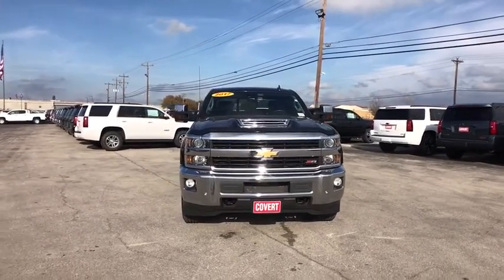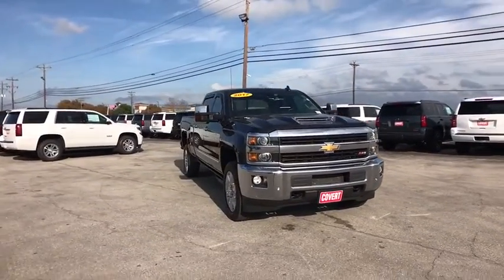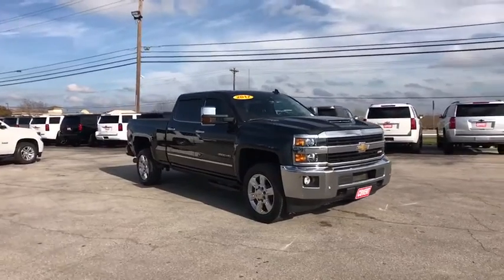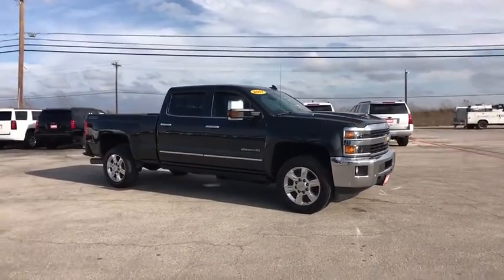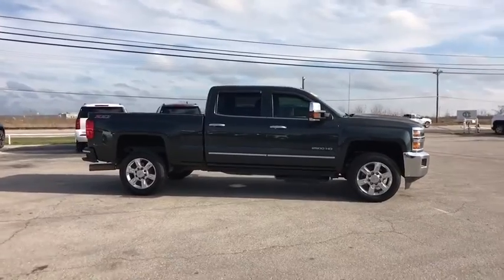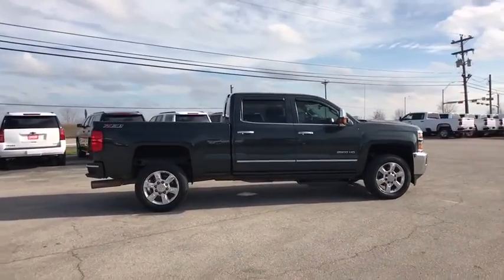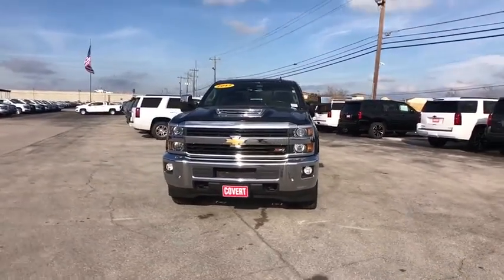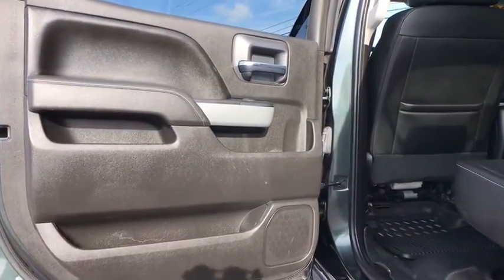2017 Chevrolet Silverado 2500HD Austin, San Antonio, Bastrop, Killeen, College Station, TX 200983A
Graphite Metallic Used 2017 Chevrolet Silverado 2500HD available in Austin, Texas at Covert Chevrolet Buick GMC. Servicing the San Antonio, Bastrop, Killeen, College Station, TX area.
2017 Chevrolet Silverado 2500HD LTZ - Stock#: 200983A - VIN#: 1GC1KWEY1HF146917

702 State Hwy 71 West

Look at this 2017 Chevrolet Silverado 2500HD LTZ. Its Automatic transmission and Turbocharged Diesel V8 6.6L/403 engine will keep you going. This Chevrolet Silverado 2500HD comes equipped with these options: Z71 PACKAGE, OFF-ROAD includes twin tube Rancho brand shocks, (JHD) Hill Descent Control, (NZZ) underbody shields. Also includes brushed metal Z71 door sill plate, unique Z71 gauge cluster, unique finish interior trim plates, unique lower bumper appearance, unique grille design with Z71 badge and Z71 pickup box decals, WIRELESS CHARGING, WHEELS, 20 (50.8 CM) 6-SPOKE POLISHED ALUMINUM, WHEEL, 18 X 8 (45.7 CM X 20.3 CM) FULL-SIZE, STEEL SPARE., UNDERBODY SHIELD, FRAME-MOUNTED SHIELDS includes front underbody shield starting behind front bumper and running to first cross-member, protecting front underbody, oil pan, differential case and transfer case, TRANSMISSION, ALLISON 1000 6-SPEED AUTOMATIC, ELECTRONICALLY CONTROLLED with overdrive, electronic engine grade braking and tow/haul mode, TRAILER BRAKE CONTROLLER, INTEGRATED, TIRES, LT265/60R20E ALL-TERRAIN, BLACKWALL, STEERING WHEEL, HEATED, LEATHER WRAPPED WITH AUDIO AND CRUISE CONTROLS, and SEATS, FRONT FULL-FEATURE LEATHER-APPOINTED BUCKET with (KA1) heated seat cushions and seat backs. Includes 10-way power driver and front passenger seat adjusters, including 2-way power lumbar control, 2-position driver memory, adjustable head restraints, (D07) floor console, storage pockets and (K4C) wireless charging.. Test drive this vehicle at Covert Chevrolet Buick GMC, 702 Hwy 71 West, Bastrop, TX 78602.
FRONT AND REAR PARK ASSIST  ULTRASONIC,UNDERBODY SHIELD  FRAME-MOUNTED SHIELDS  includes front underbody shield starting behind front bumper and running to first cross-member  protecting front underbody  oil pan  differential case and transfer case,PAINT  SOLID,DRIVER ALERT PACKAGE  includes (UFL) Lane Departure Warning  (UEU) Forward Collision Alert  Safety Alert Seat and (UD5) Front and Rear Park Assist,EXHAUST BRAKE,SEATS  FRONT FULL-FEATURE LEATHER-APPOINTED BUCKET  with (KA1) heated seat cushions and seat backs. Includes 10-way power driver and front passenger seat adjusters  including 2-way power lumbar control  2-position driver memory  adjustable head restraints  (D07) floor console  storage pockets and (K4C) wireless charging.,AUDIO SYSTEM  CHEVROLET MYLINK RADIO WITH NAVIGATION AND 8 DIAGONAL COLOR TOUCH-SCREEN  AM/FM STEREO  with seek-and-scan and digital clock  includes Bluetooth streaming audio for music and select phones; USB ports; auxiliary jack; voice-activated technology for radio and phone; and Shop with the ability to browse  select and install apps to your vehicle. Apps include Pandora  iHeartRadio  The Weather Channel and more.,WIRELESS CHARGING,Z71 PACKAGE  OFF-ROAD  includes twin tube Rancho brand shocks  (JHD) Hill Descent Control  (NZZ) underbody shields. Also includes brushed metal Z71 door sill plate  unique Z71 gauge cluster  unique finish interior trim plates  unique lower bumper appearance  unique grille design with Z71 badge and Z71 pickup box decals,LICENSE PLATE KIT  FRONT,ENGINE BLOCK HEATER,GRAPHITE METALLIC,TRAILER BRAKE CONTROLLER  INTEGRATED,SEATING  HEATED AND VENTED PERFORATED LEATHER-APPOINTED FRONT BUCKET,LTZ PLUS PACKAGE  for Crew Cab and Double Cab  includes (JF4) power adjustable pedals  (UQA) Bose premium audio system  (UVD) heated leather-wrapped steering wheel and (UD5) Front and Rear Park Assist.,LTZ PREFERRED EQUIPMENT GROUP  includes standard equipment,FORWARD COLLISION ALERT,HILL DESCENT CONTROL,LANE DEPARTURE WARNING,STEERING WHEEL  HEATED  LEATHER WRAPPED WITH AUDIO AND CRUISE CONTROLS,WHEELS  20 (50.8 CM) 6-SPOKE POLISHED ALUMINUM,TRANSMISSION  ALLISON 1000 6-SPEED AUTOMATIC  ELECTRONICALLY CONTROLLED  with overdrive  electronic engine grade braking and tow/haul mode,REAR AXLE  3.73 RATIO,CONSOLE  FLOOR MOUNTED  with cup holders  cell phone storage  power cord management  hanging file holder capability and (K4C) wireless charging,JET BLACK  PERFORATED LEATHER-APPOINTED SEAT TRIM,PEDALS  POWER-ADJUSTABLE,MIRRORS  CHROME  OUTSIDE HEATED POWER-ADJUSTABLE VERTICAL TRAILERING  MEMORY-EQUIPPED  UPPER GLASS  POWER-FOLDING AND MANUAL EXTENDING;  Includes integrated turn signal indicators  consisting of 51 square inch flat mirror surface positioned over a 24.5 square inch convex mirror surface with a common head and lower convex spotter glass (convex glass is not heated and not power-adjustable) and addit